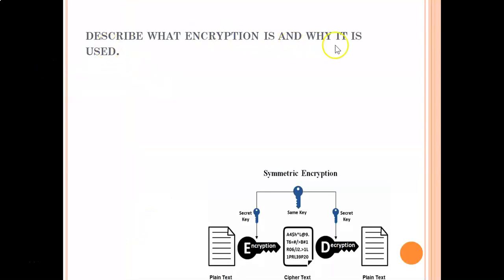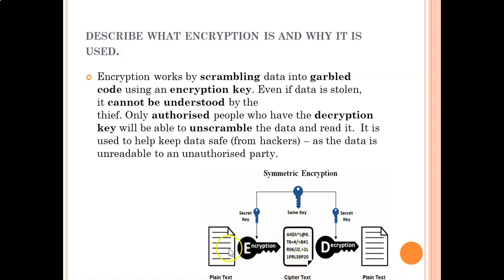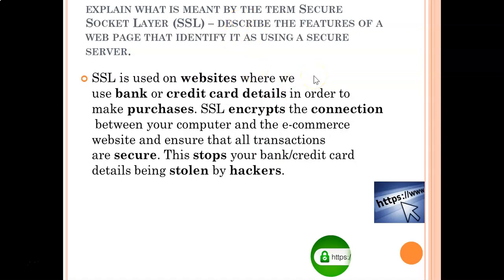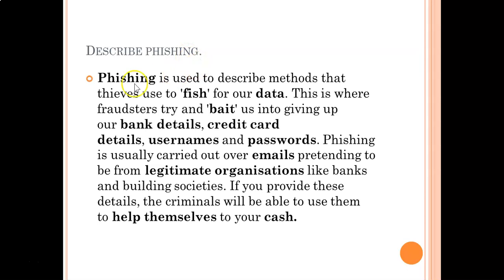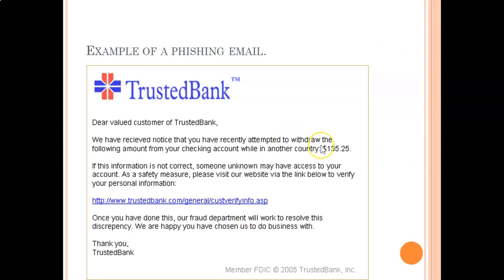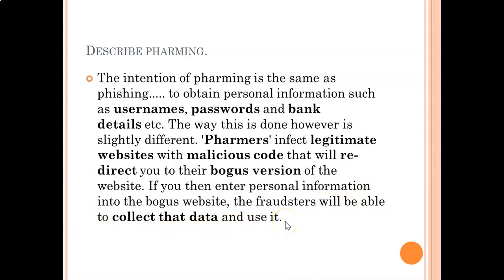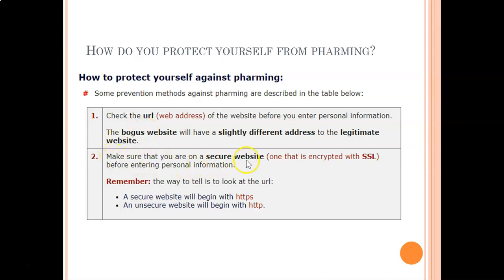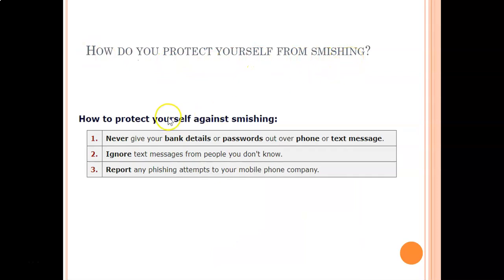Selected topics of chapter 8 - Lesson 1 (Part 1)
This is the first lesson on selected topics of chapter 8. This is the first part of the lesson.